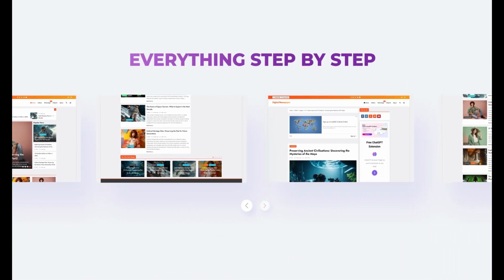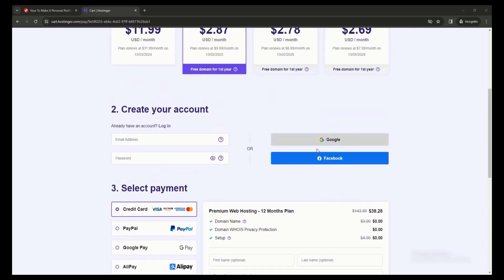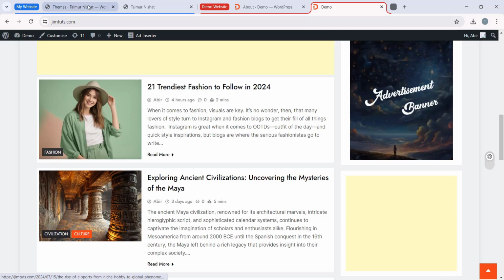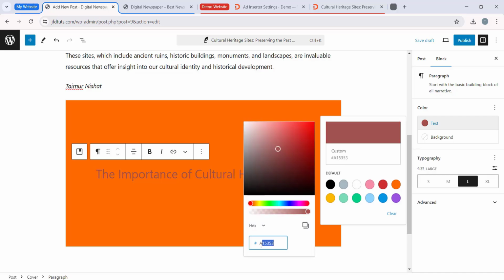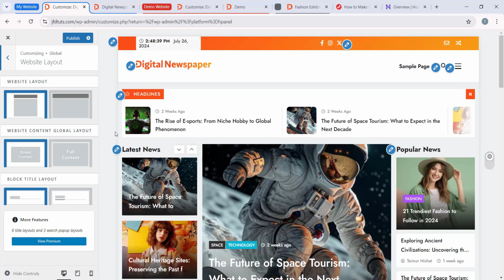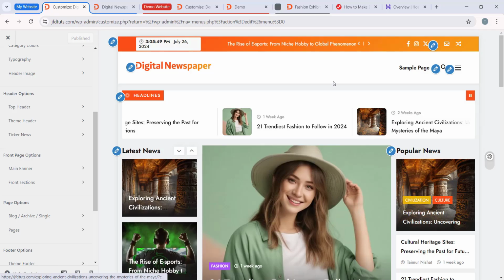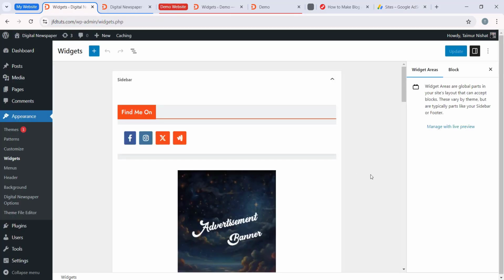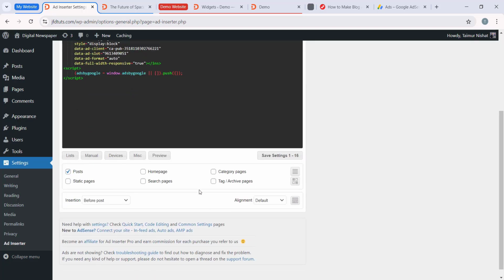How to Make a Newspaper / Magazine Blog Website for FREE ~ WordPress Blog & Google AdSense 2025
(The wait is over — enroll in the full course now.)

[STEP BY STEP from Scratch] In this tutorial, You'll learn How to Make a News Or Magazine Style Blog Website using WordPress & a Free Theme. This WordPress Course is for Complete Beginners.

WHAT'S INSIDE THIS WORDPRESS BLOG COURSE?
Today in this video I'll show you how to create this amazing newspaper and magazine website using only Wordpress and All Free Resources.

In this tutorial, we will use a FREE theme which offers so many customization options. This theme is perfect for creating a professional-looking website for news, magazines, or blogs very easily. Also I’ll show you how you can add Google Adsense on this website that will actually make you earn from this website. I will guide you through everything step by step.

Can you believe we’ll be doing all of this just by using WordPress & a Free Theme? This tutorial is perfect for complete beginners. So if you’ve never built a website before, you’re in the right place.

I'm here to guide you step-by-step in creating your very own wordpress newspaper or blog for FREE!

⏰Timestamps for creating a NEWSPAPER BLOG WEBSITE step by step ⏰

0:00:00 Overview
0:03:47 Get Your Domain & Web Hosting (78% Off)
0:10:49 Install WordPress
0:13:49 WordPress Dashboard Settings
0:17:03 Get Digital Newspaper Theme
0:18:57 Continue Dashboard Settings
0:22:58 Create Blog Posts
0:31:22 Add Features and Widgets
0:35:35 Customize Theme
0:47:13 Create Header & Footer
0:54:05 Add Widgets on Side Panel
0:55:38 Add Google Adsense
01:05:55 CONGRATULATIONS!! You Made It!

About:
10 Million+ website owners started using the Elementor page builder. I'll show you the easiest way how you can create your personal resume website using Elementor Page Builder yourself.